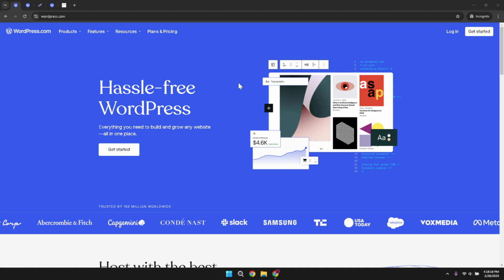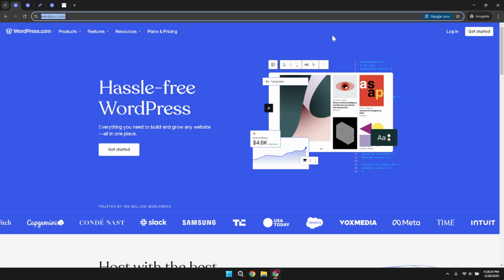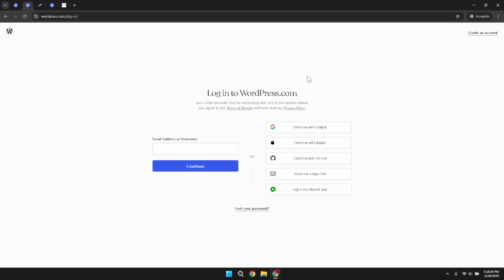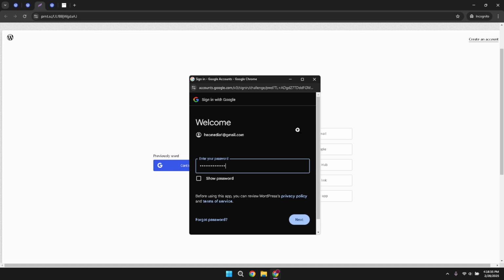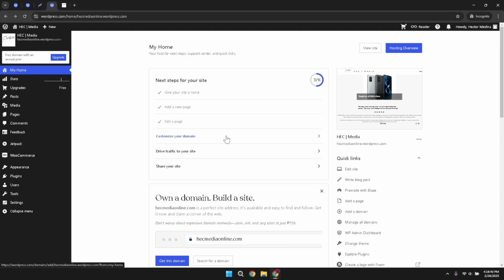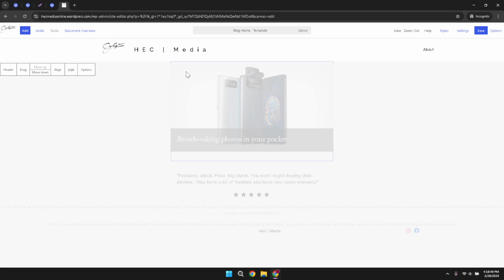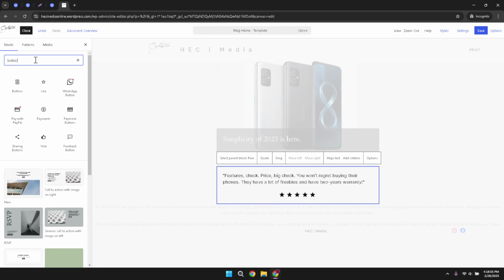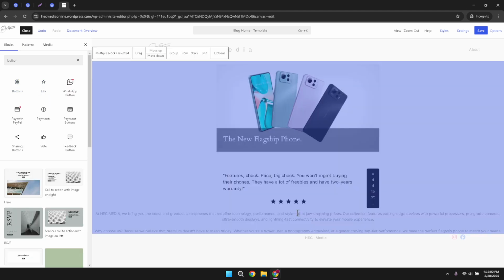How to Customize Button in Wordpress Website (Full 2025 Guide)